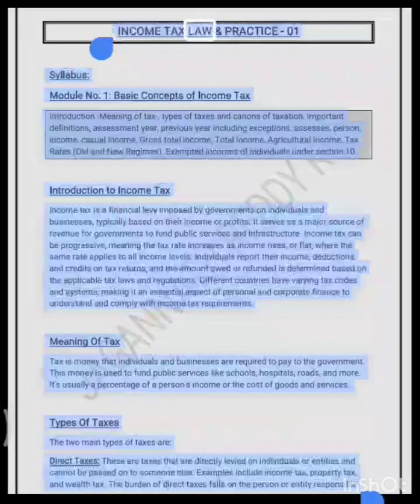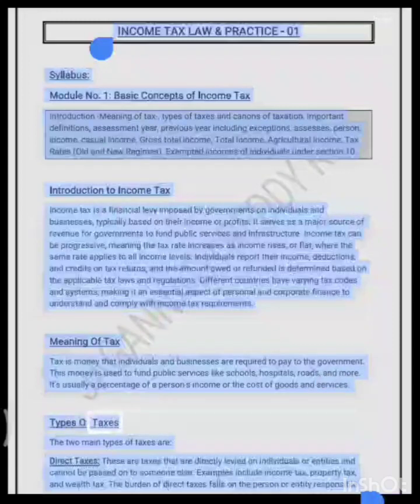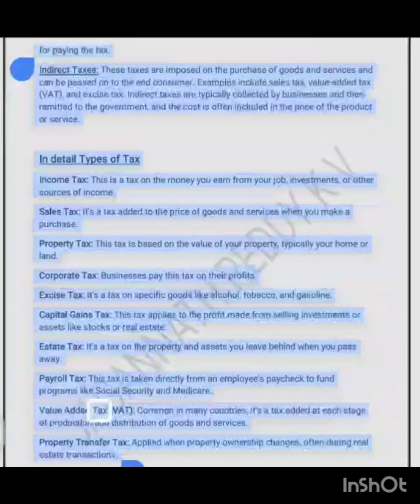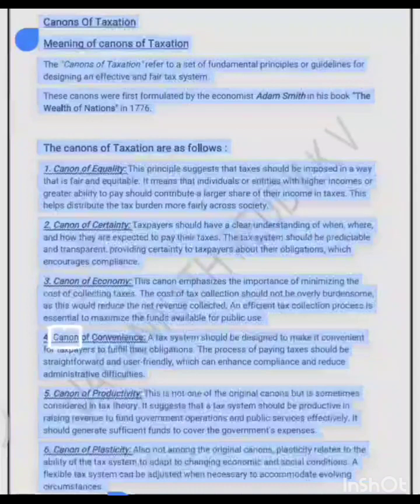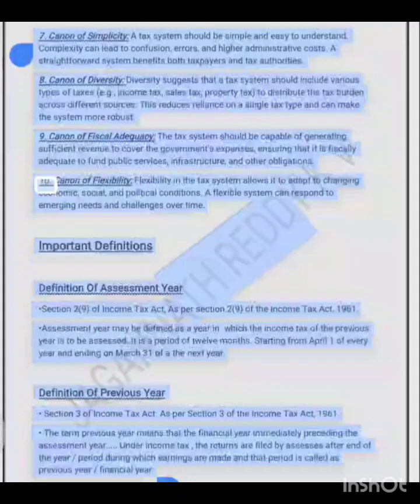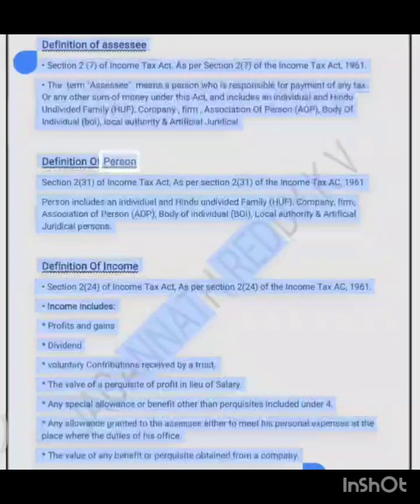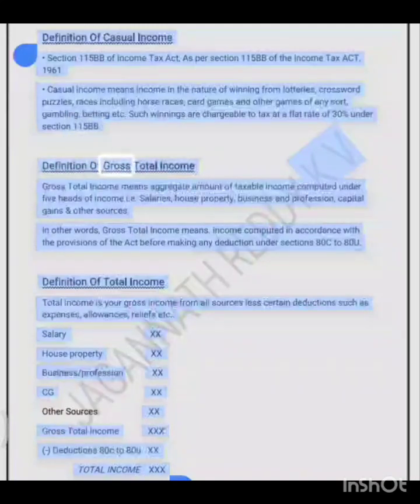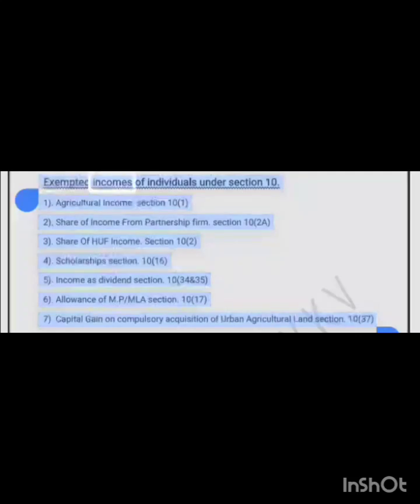|| CHAPTER : 1 || INTRODUCTION TO INCOME TAX 01 ||